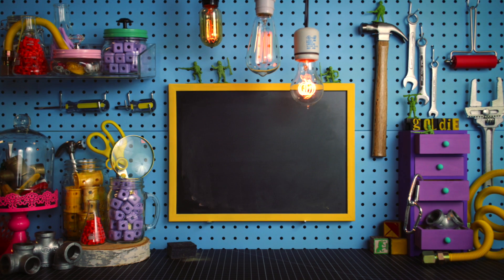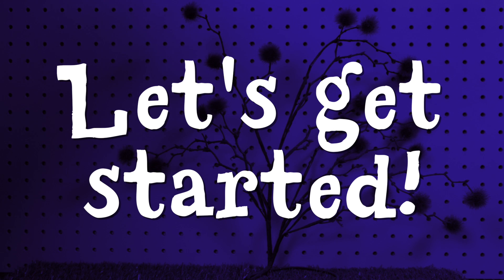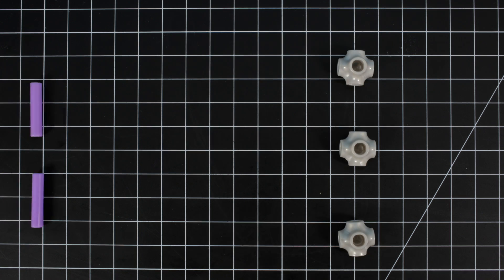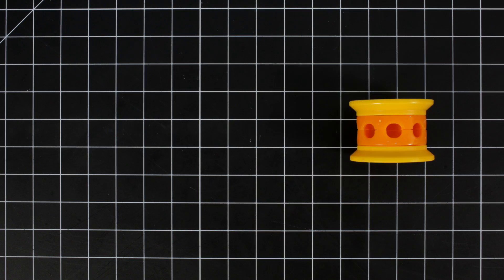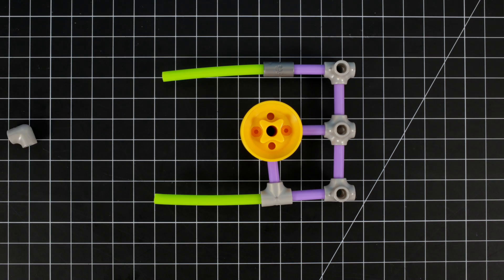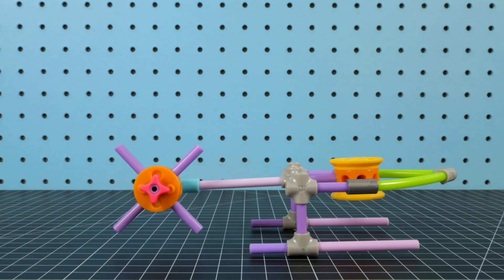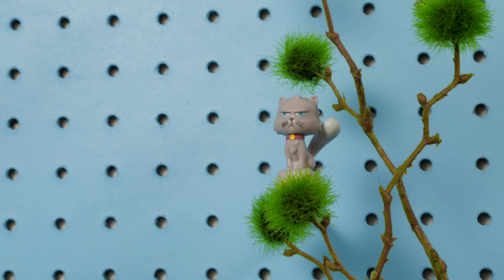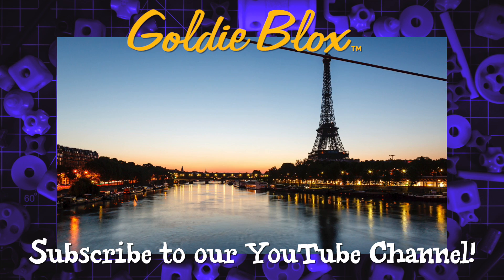How to Build a Helicopter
Welcome to the BloxShop, where you can learn to build cool new stuff with your GoldieBlox! In this episode, we'll learn how to make a Helicopter.

What you'll need:
16 Mini Axles
8 Small Axles
3 5-Way Joints
3 Couplers
3 T-Joints
3 Wheel Hubs
2 Flexi-Axles
2 Spacers
2 Washers
2 Wheel Ends
1 Angle Joint
1 Corner Joint